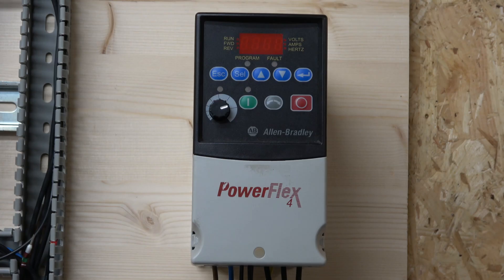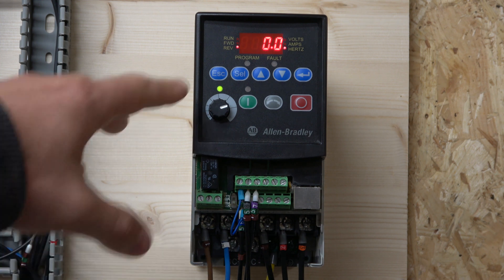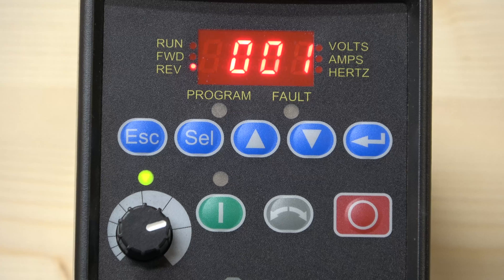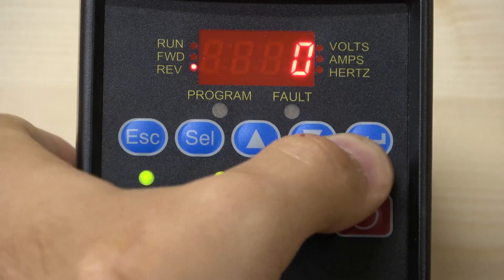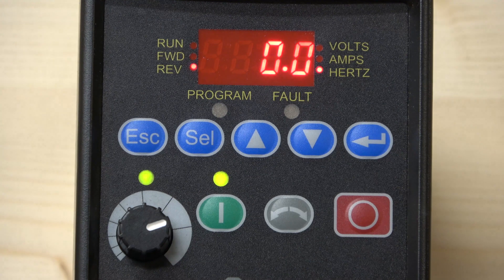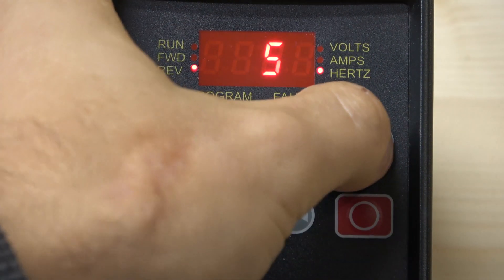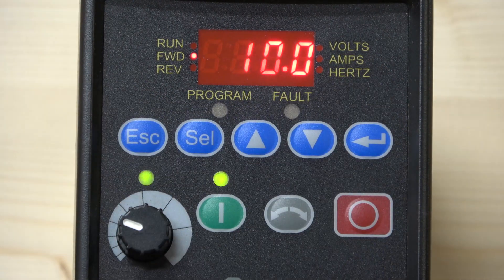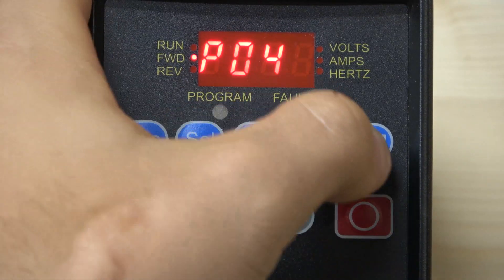Allen Bradley Powerflex 4 local mode set up and Factory reset Single phase (English)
Tutorial for Allen Bardley Powerflex 4 local mode set up and Factory reset, basic programming and speed control.  See manuals and related videos below. Drive is single phase to 3 phase, so it can be run from 220-240v single phase supply.

Schneider Electric Buttons: Harmony XB4 complete unit XB4BA31